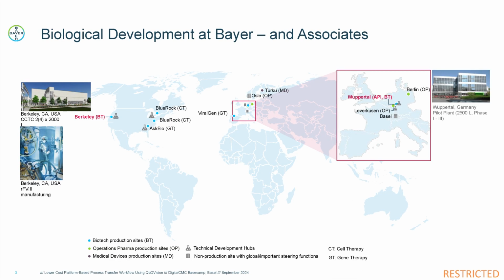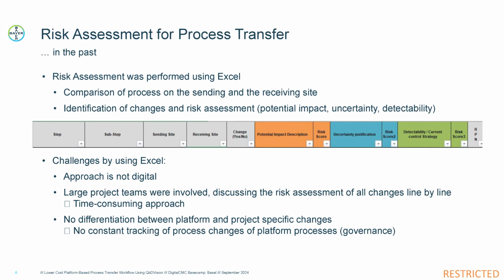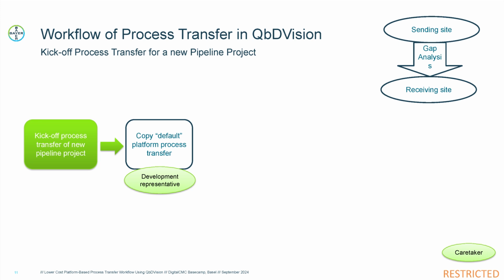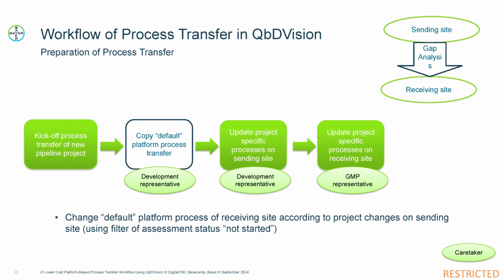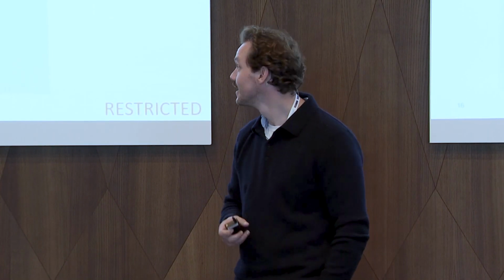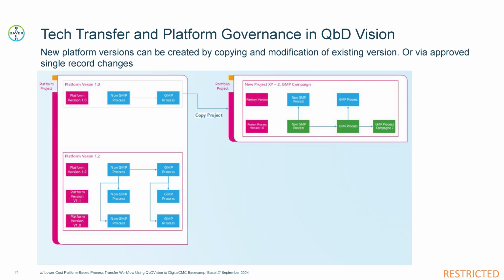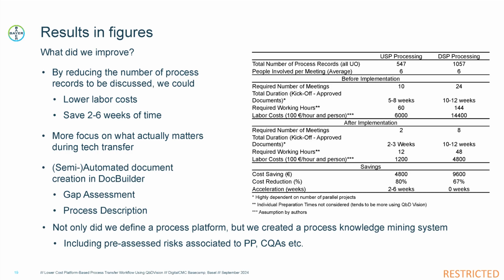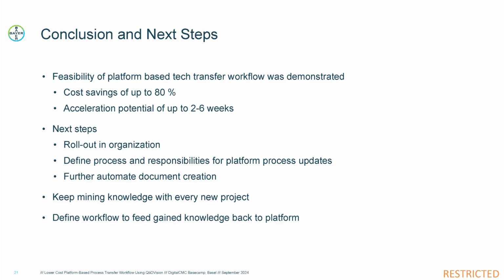Digital CMC Basel 2024: Bayer: Lower Cost Platform-Based Process Transfer Workflow Using QbDVision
Florian Aupert, Lab Head, Biological Development and Isabell Hagemann, Scientific Assistant, Biological Development at Bayer AG present a case study highlighting the time needed to move CMC projects into clinical phases is a crucial performance indicator of CMC organizations. Amongst others, the scale-up and transfer of a manufacturing process from a non-GMP or GMP facility into another GMP facility can be a time-consuming path to BLA. At Bayer, process transfer requires the engagement of multiple SMEs to identify and assess process changes and facility gaps, which need to be reported and approved by quality assurance prior to being translated into site-specific batch records.

The team at Bayer took a new approach by leveraging the capabilities of QbDVision to define and govern our platform manufacturing process as a starting point for the process transfer of incoming CMC projects. With this approach, it was possible to drastically reduce the number of changes that needed in-depth discussion by relying on the platform knowledge, which was already built into QbDVision. This approach also provided the possibility to control, moderate, and trace back platform changes on a single parameter level. It’s estimated that by following this approach, we can reduce labor costs by up to 80%, depending on the unit operation.